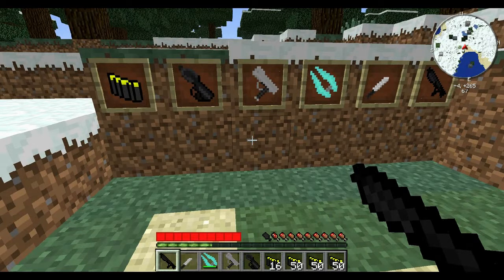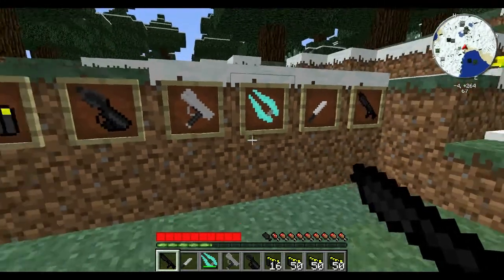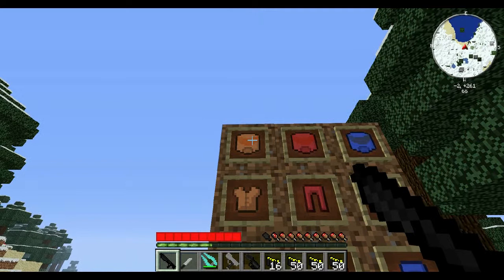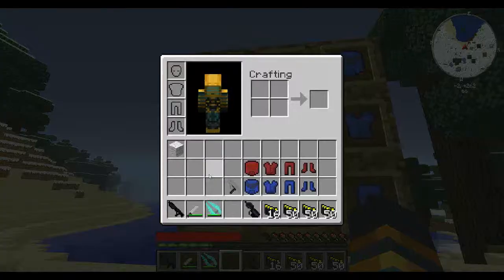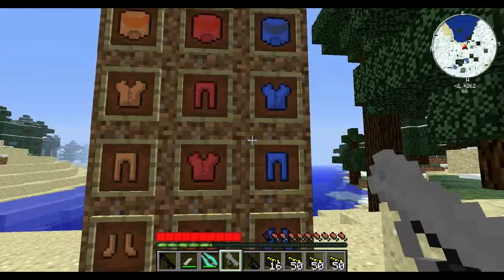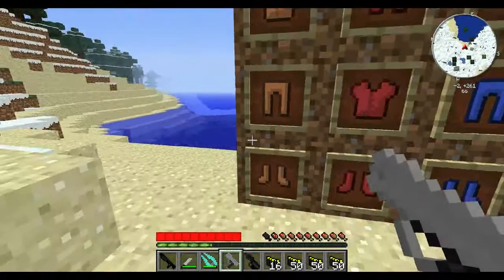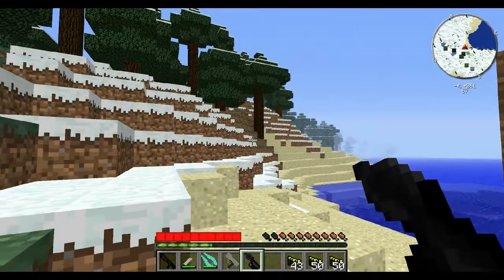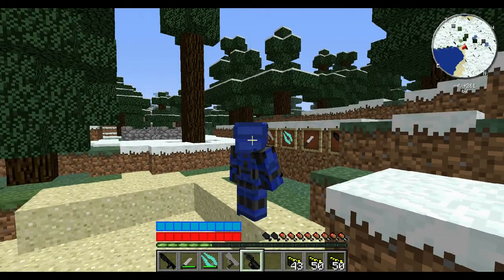Minecraft Mod Showcase: Halo mod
used new video editer! Link to mod song is dreamscape by bluesolar (was free with my new editing software)